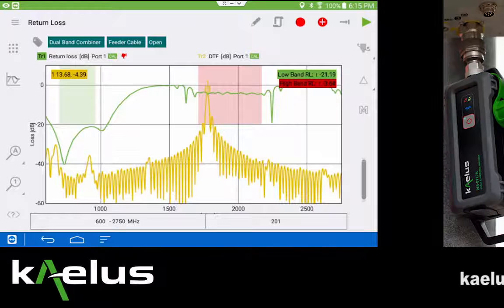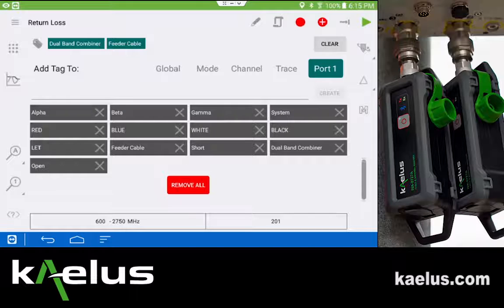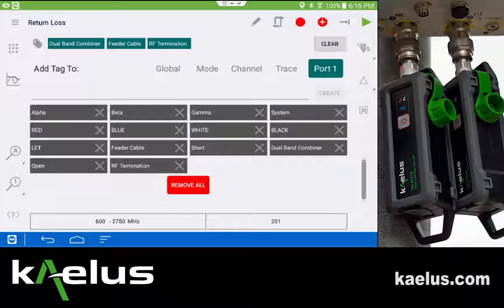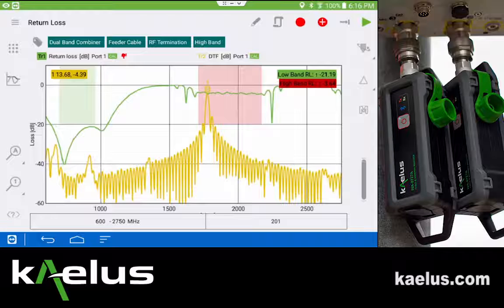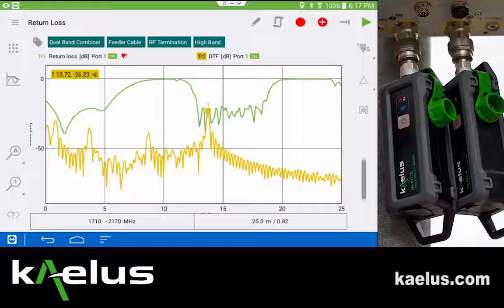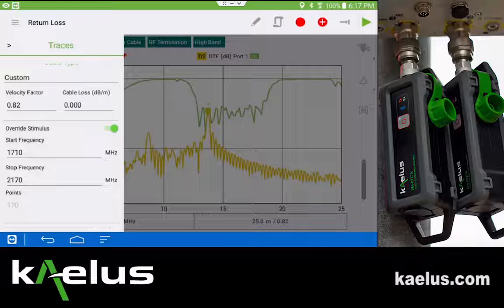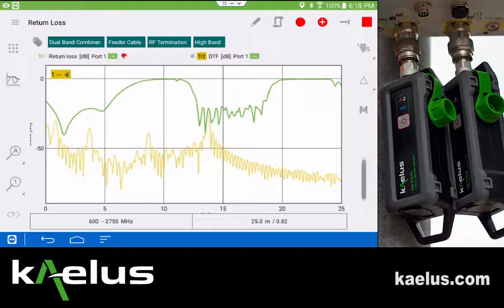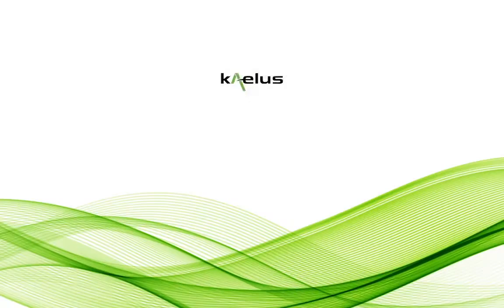DTF- Narrow Band Part 2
Using Distance-to-Fault in Sweep to determine location of fault in path (Part 2).